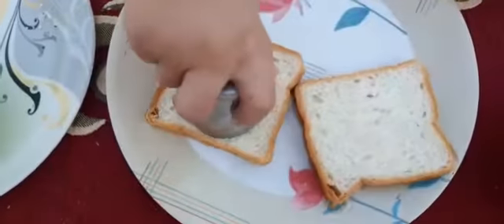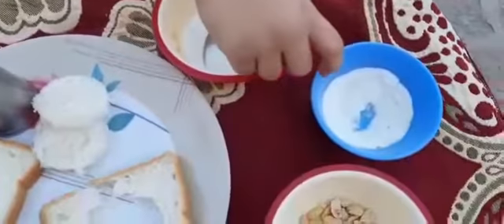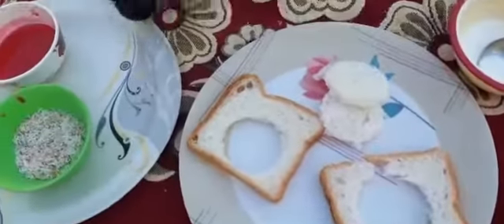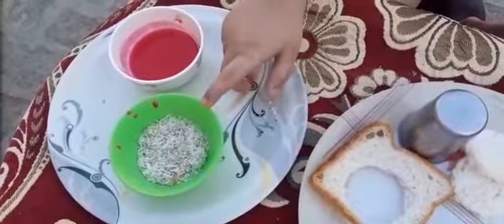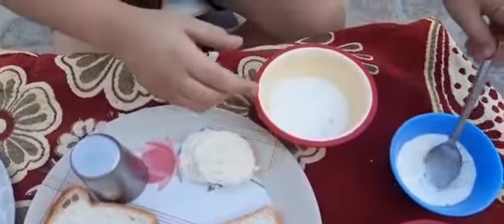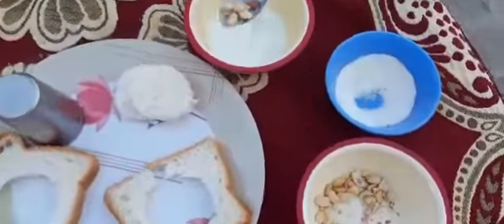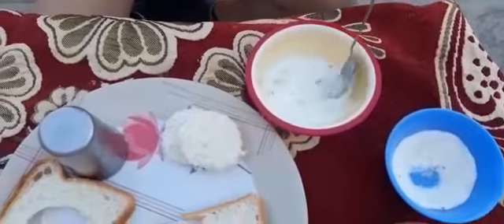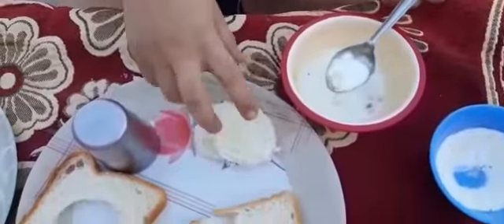lockdown non fire recipe with masterchef daksh